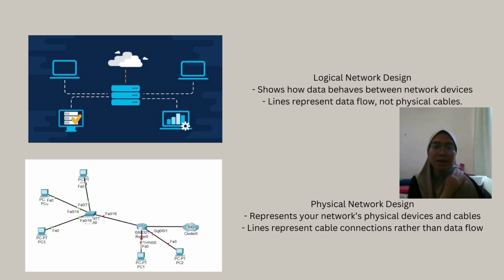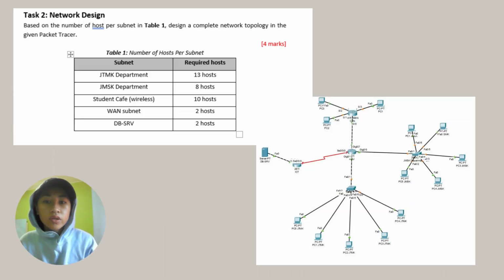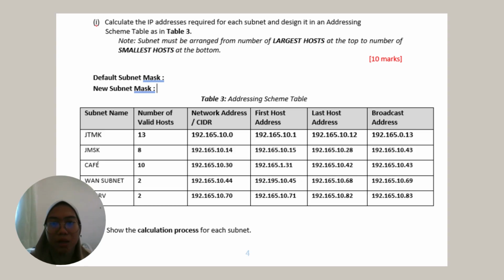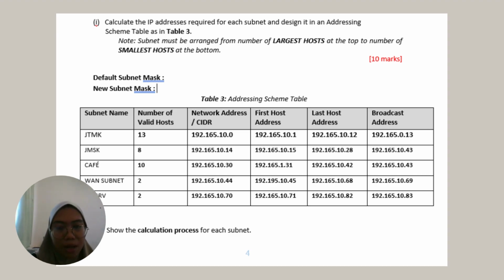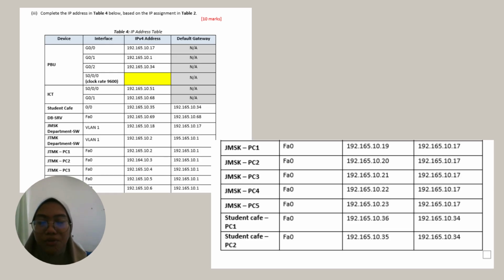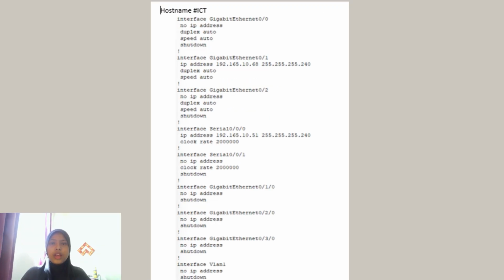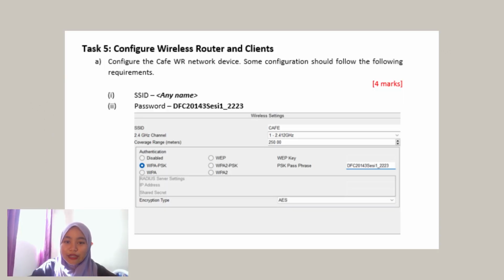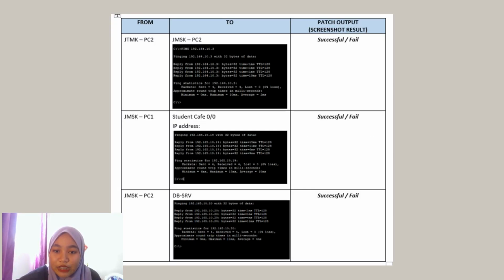Project Proposal Presentation ITN